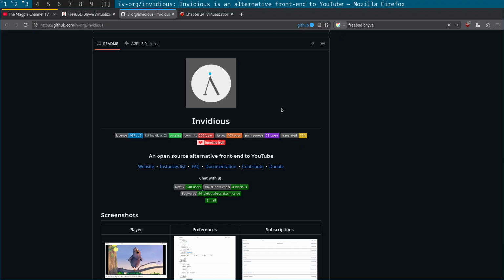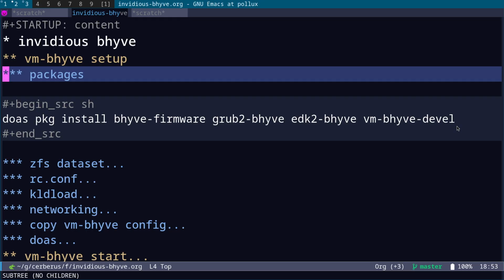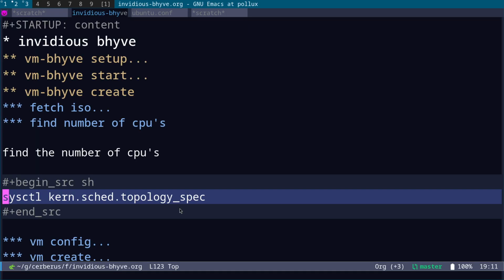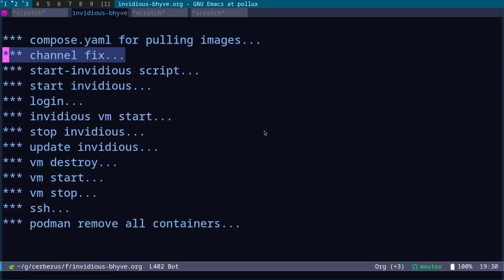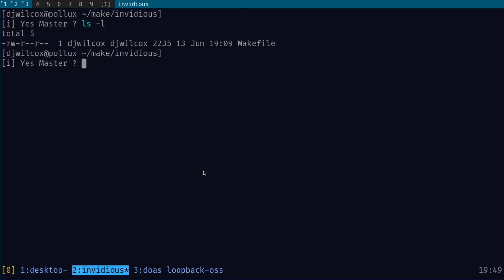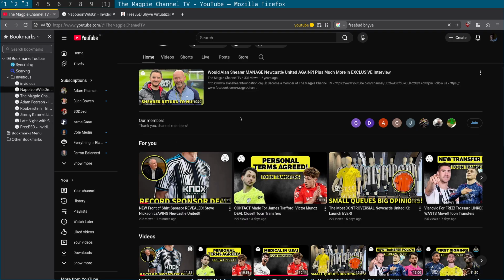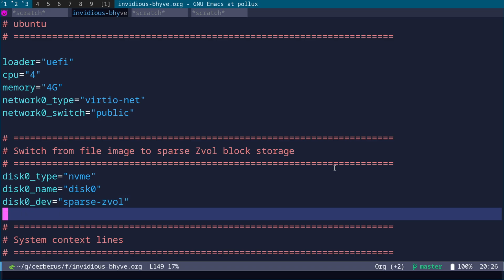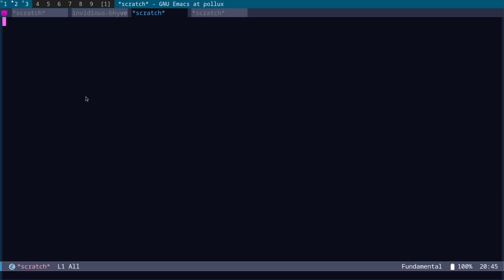Bhyve on Freebsd with Podman and Invidious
Setting up Bhyve for virtual machines on Freebsd,
and installing Podman for Invidious an open source front end for Youtube

The advantage of using Invidious is that when playing videos with mpv,
we can reduce the time it takes to play the video from 8 seconds to under 1 second.

Thats because mpv uses yt-dlp in the backend when playing videos from youtube,
which has to use deno to solve a javascript challenge before getting the urls.

By using a lua script with mpv we can get the video url in under a second,
and reduce the cpu usage with mpv from 110% to 10%

We also set up wlr-which-key so we can copy a url from url and then send it to emacs,
which will rewrite the youtube url to use Invidious instead and take advantage of the faster start up time and reduced cpu usage.

Using a Makefile we can start the Bhyve vm and the Invidious podman container just by typing make,
and then make clean to stop Invidious and the Bhyve VM.

Some music videos dont show up on invidious

Links:

Invidious Bhyve notes

Freebsd dotfiles

Emacs init.el mpv

mpv

mpv config

mpv invidious.lua

wlr-which-key

Invidious Makefile

Freebsd root config files

Freebsd bin

Vermaden Bhyve

Invidious

Invidious github

Bhyve